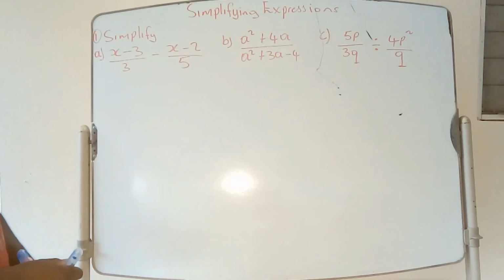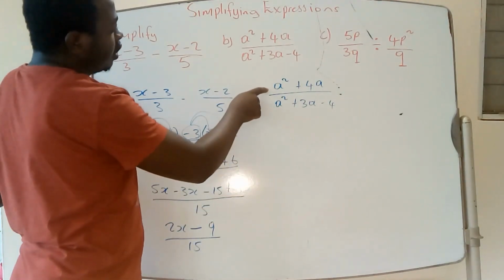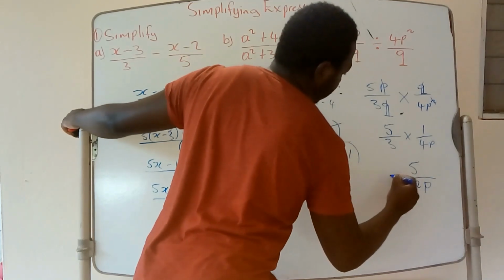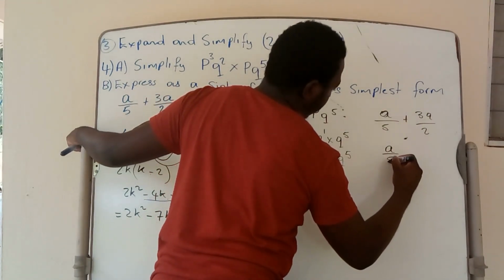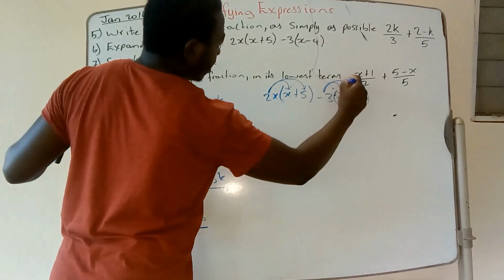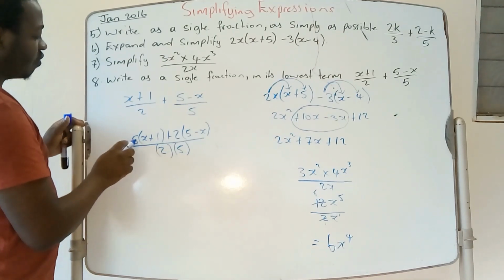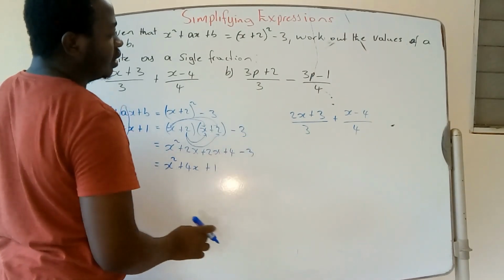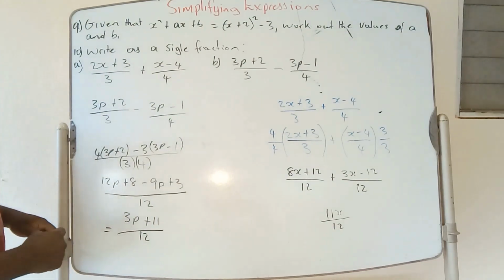Simplifying Expressions (Solving CXC Past Paper Questions)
This video will help you to simplify different types of algebraic expression. It will help you to combine two fractions in to single fraction. It will help you to  expand the brackets and simplify expression. Also,  it will help you to simplify expression that involve indices. CXC Past Paper questions covered in this video range from the year May/June 2006 to May/June 2017.